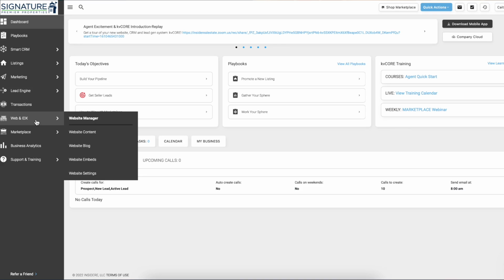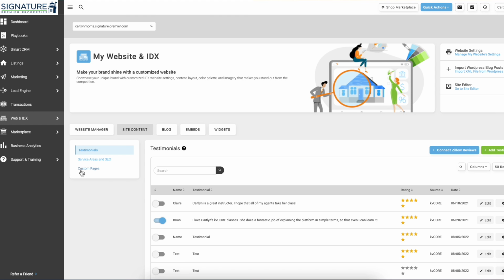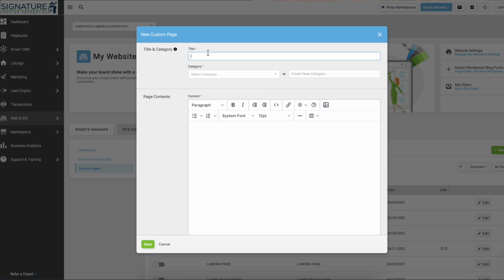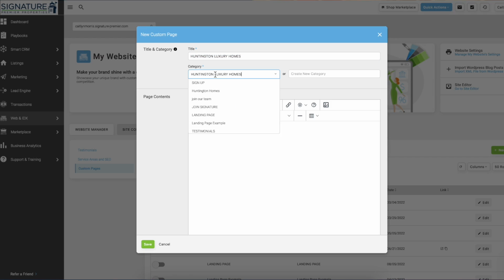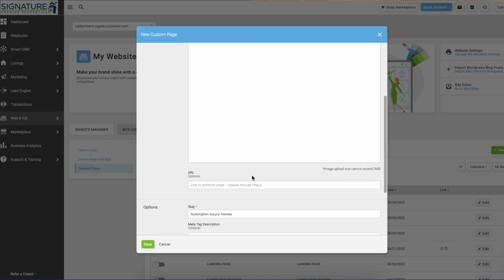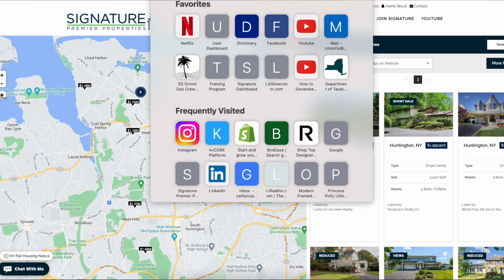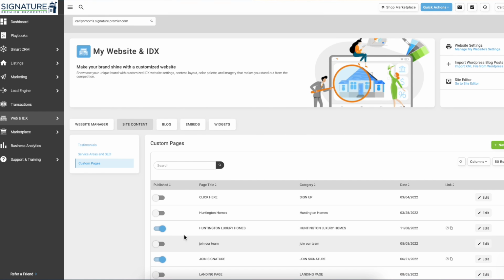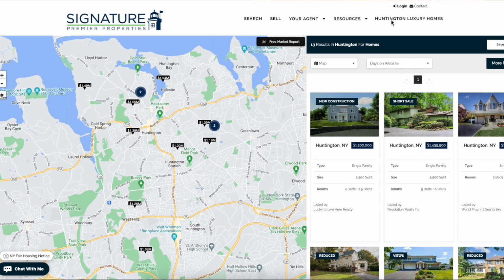kvCORE: How to Add Custom Tabs to Website